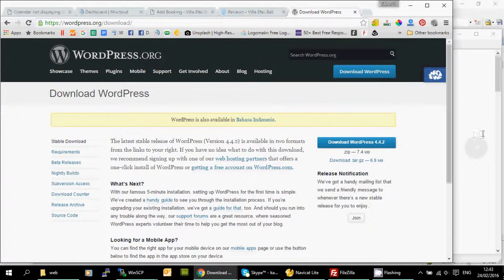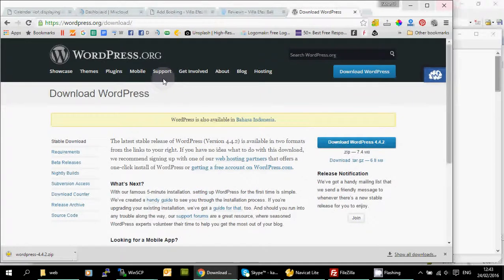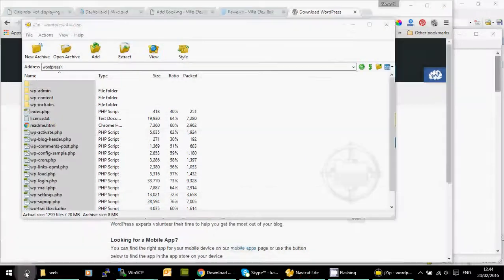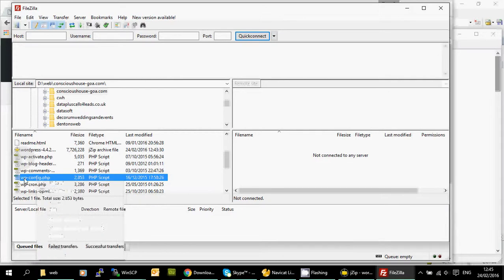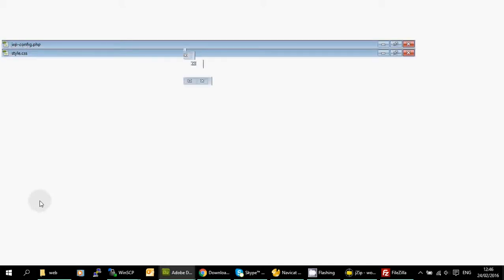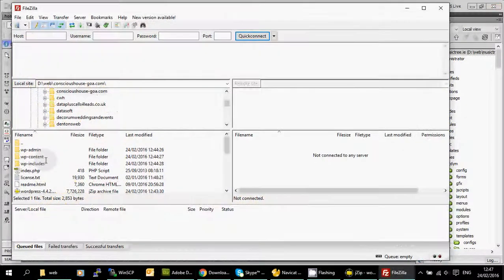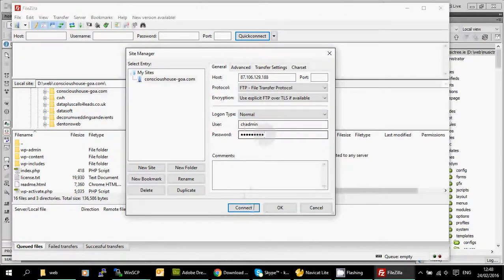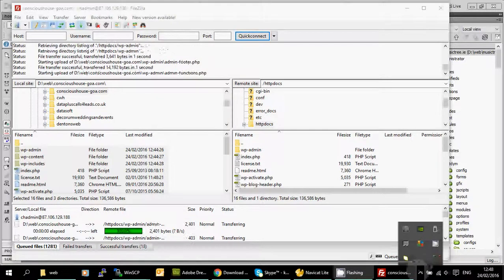installing wordpress part 1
How to install wordpress using filezilla